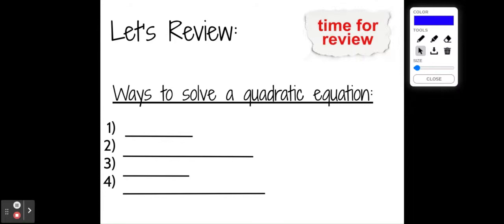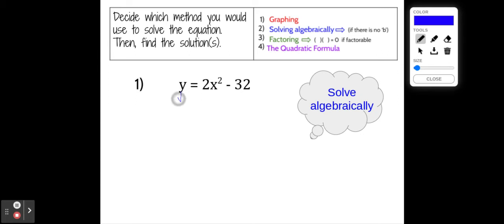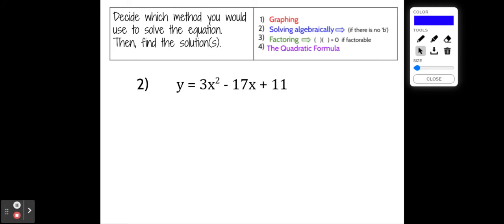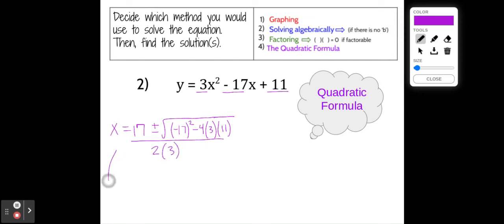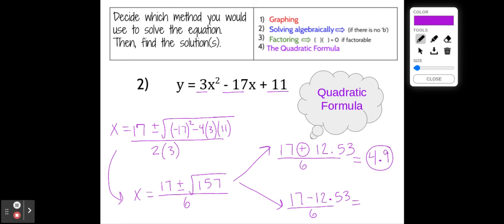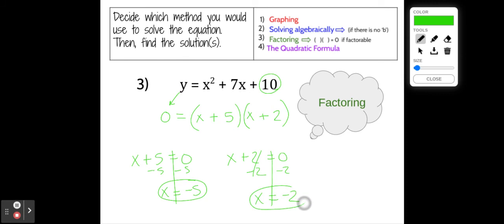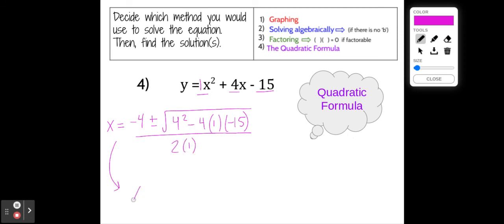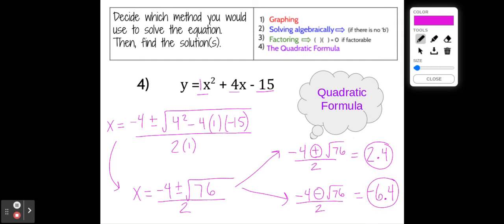9-6B Review Lesson Video